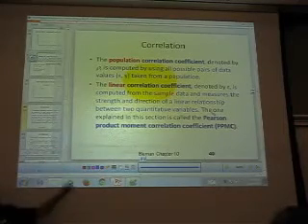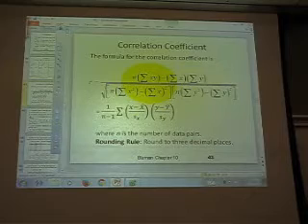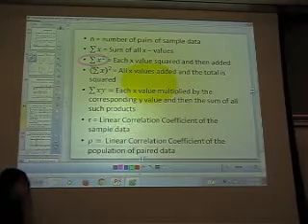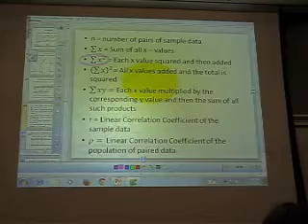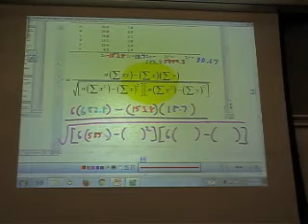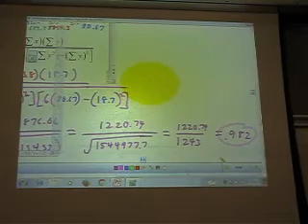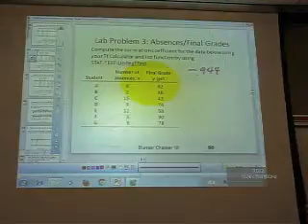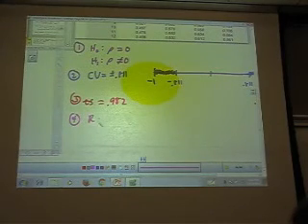10 1 part 4 morning